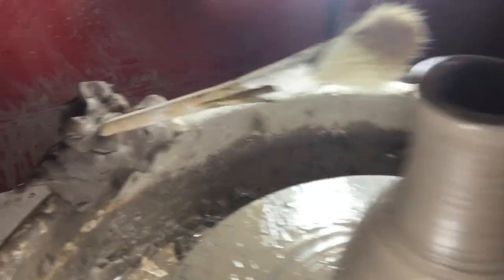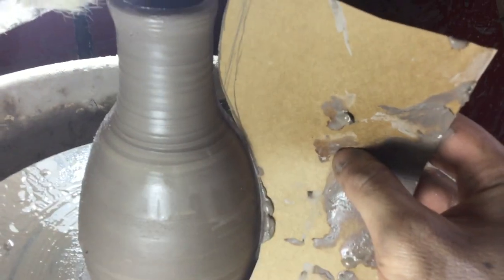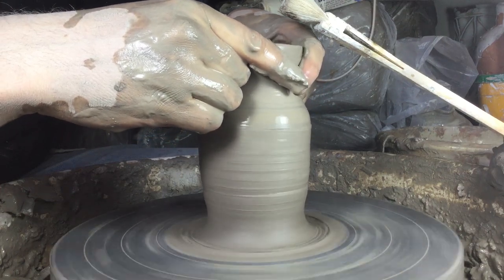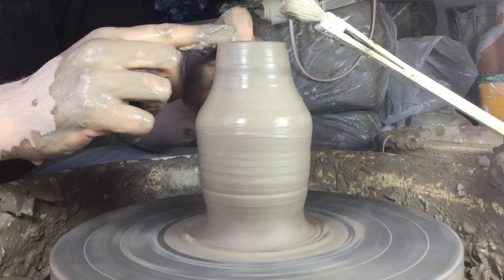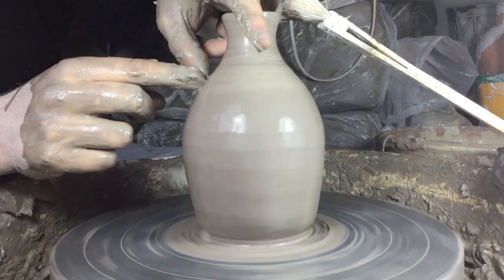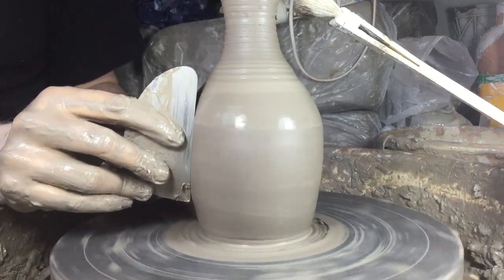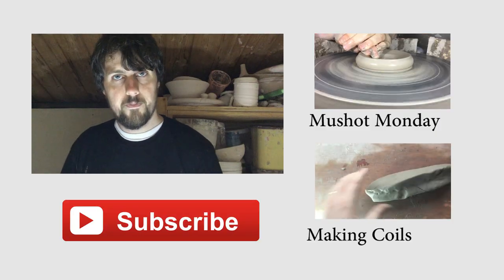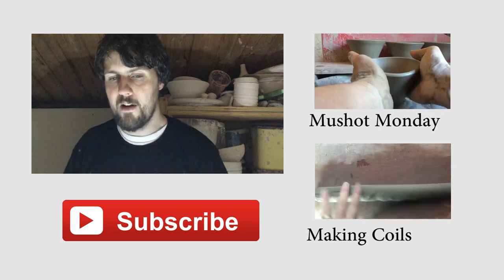Throwing Down Narrow necked bottles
Tales from the Potters shed presents: Throwing Down Narrow Necked Bottles

On episode 3 of the Great British Pottery Throw Down the contestants had to make narrow necked bottles for the raku firing.

Tip 1: if you don't have a pointer you can use a paint brush attached the the wheel with some clay

Tip 2: use a precut templete with the silhouette of the pot that you want to make

Tip 3: use a throwing stick on the inside of the form where your hands can't reach, and a flexible rib on the outside to achieve the form.